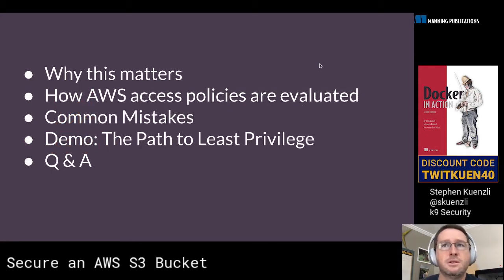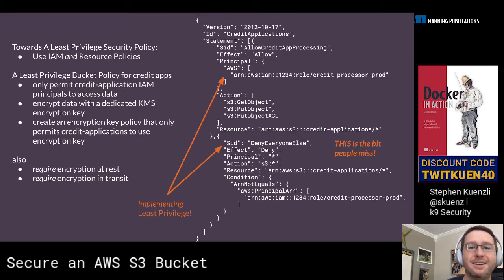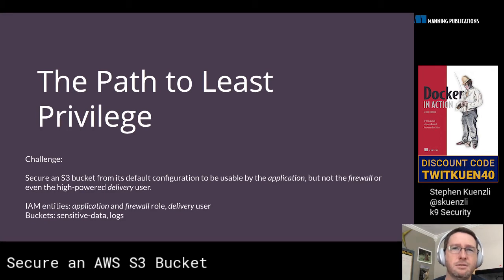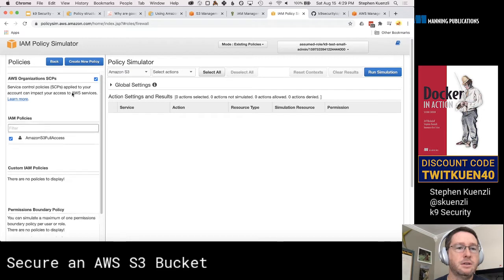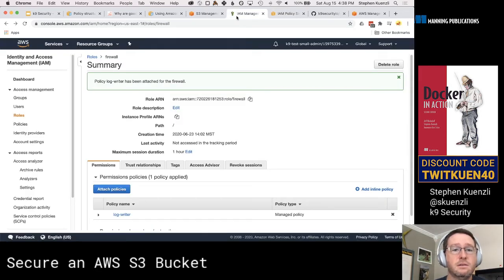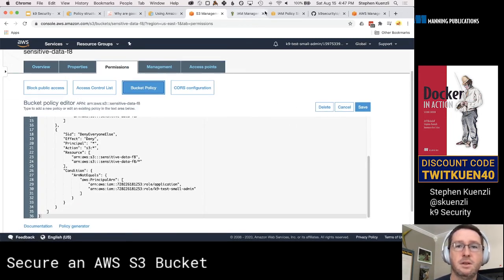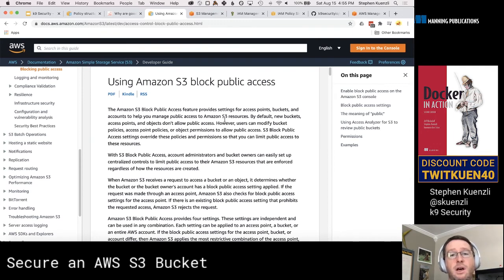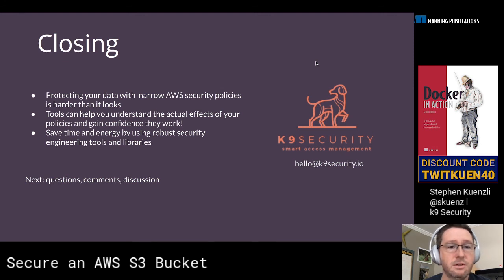How to secure an AWS S3 bucket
Check out Stephen Kuenzli's book 📖 Docker in Action, Second Edition 📖 To save 40% on this book use ⭐ DISCOUNT CODE: twitkuen40 ⭐ Stephen explains how you can secure your data in AWS S3 and still use it.

"Docker in Action, Second Edition" teaches you to create, deploy, and manage applications hosted in Docker containers running on Linux. Fully updated, with four new chapters and revised best practices and examples, this second edition begins with a clear explanation of the Docker model. With examples showing how Docker benefits the whole dev lifecycle, you’ll discover techniques for everything from dev-and-test machines to full-scale cloud deployments.